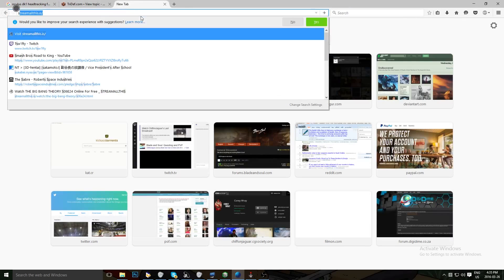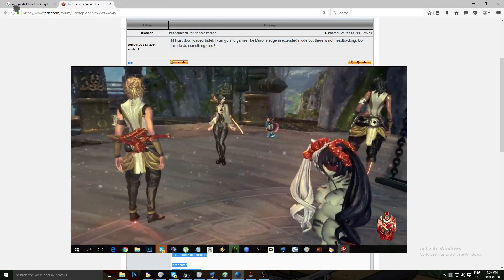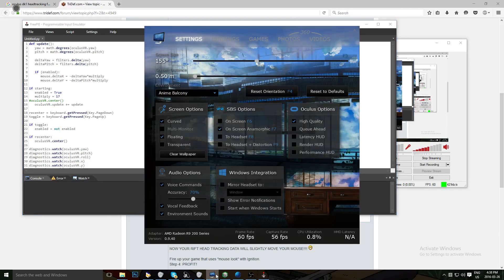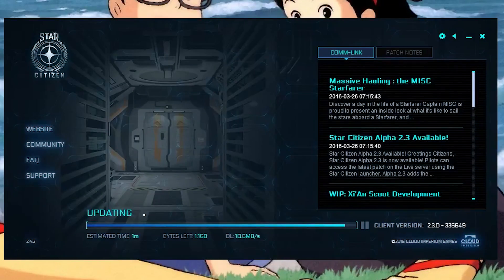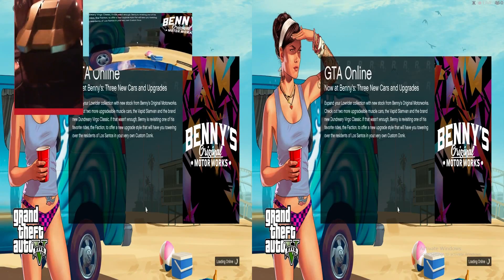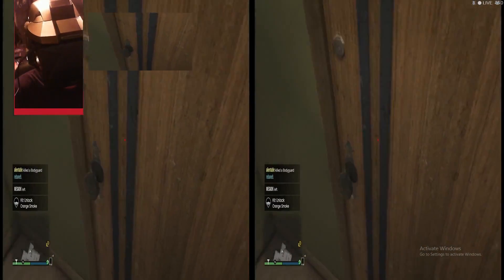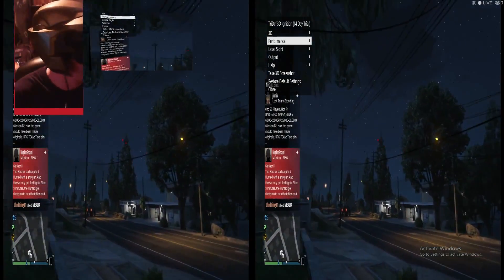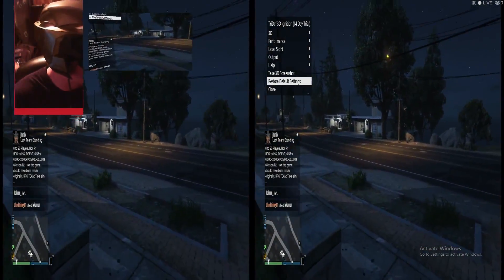Rift - How to Enable Headtracking VIA FreePie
Once Installed, select file, select new, and copy and paste this code into it.

This code allows you to move your cursor by moving your head recenter by adjusting the mouse to the center of your view, or by pressing PgDn

You can alter the sensitivity perfect right now, but just in case you don't know adjust the value "multiply = 17" up more sensitive, down less sensitive.

When you are ready, or just don't want to change anything, select Script up at the top, and select Run Script!

Oh, you should probably like the video as well. In fact you can just do that or... Become the division of stratified populate!

Credits:
The Digidime Community
Mick 'Slingshot' Williams (Devon)
Troy Scotch (Corey)
PhantomSolace (Mark)
Techromancer (Jason)
TheSmilingLord (Jaden)
Cyko (Joe)
Nicole (Joe's Wife)

Power - 09 9. Power - Hide And Seek (For The Worst)

People who don't deserve credits:
Zeus